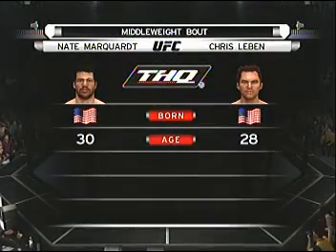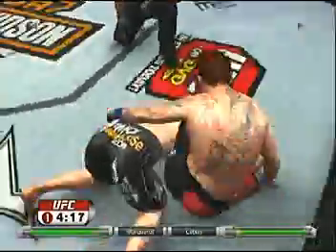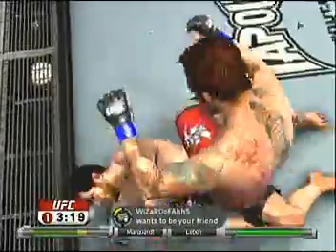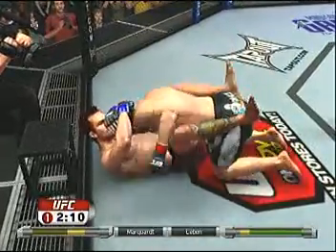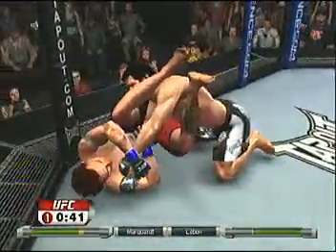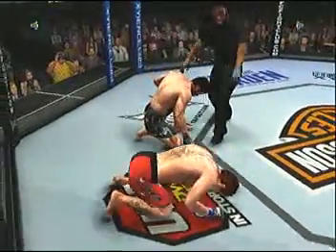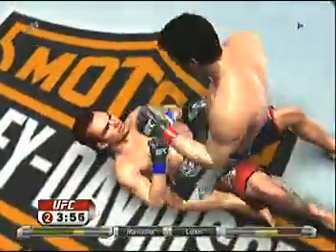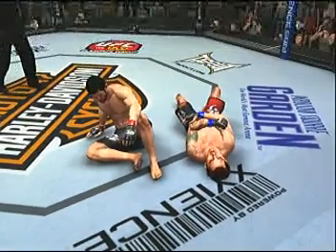UFC Undisputed | Nate Marquardt V.S. Chris Leben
Sparring for my first league (UFC'S Best Sim League) This is a match between Nate Marquardt (Strait Jackets) V.S. Chris "The Crippler" Leben (xUNDERxOATHx777)